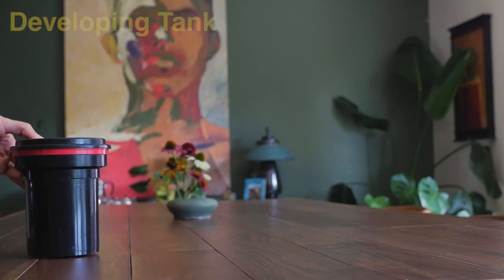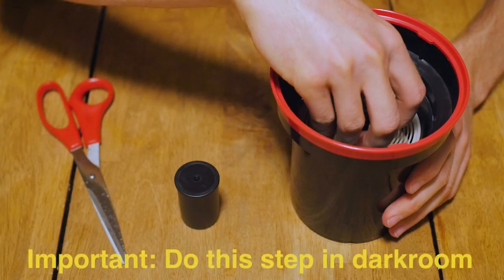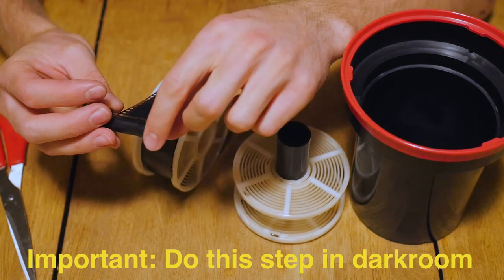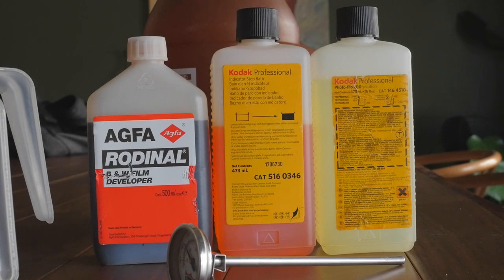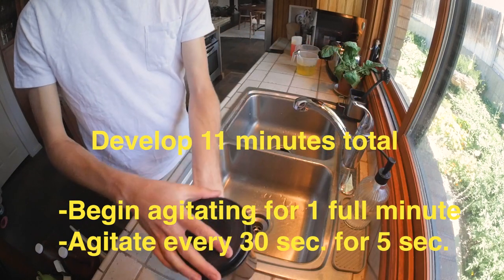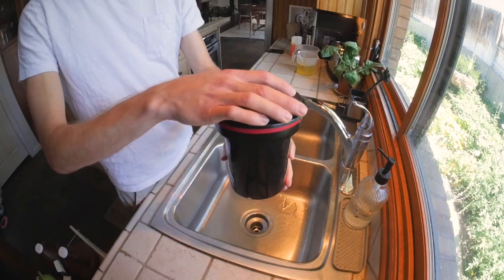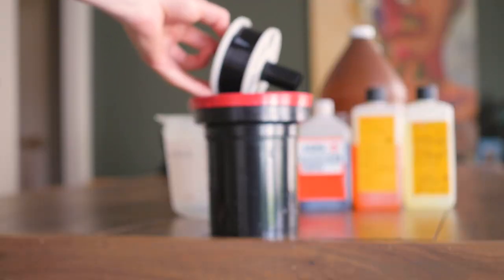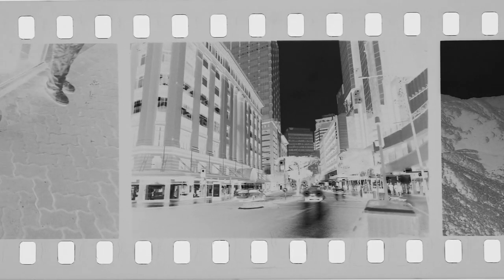Develop Black And White Film At Home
Essential materials:
Developing Tank
2 - 3 Measuring Cups
Developer
Stop Bath
Fixer
Photo-Flo (Optional)
Thermometer
Scissors
Bottle Opener
Sink
Darkroom